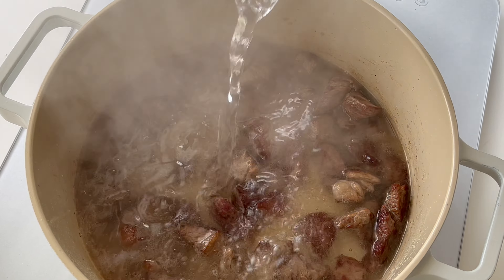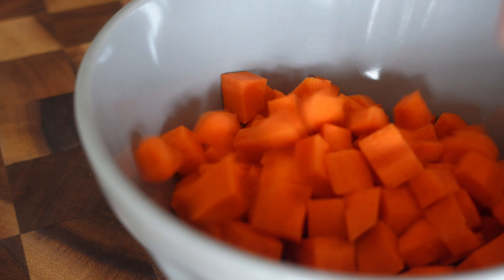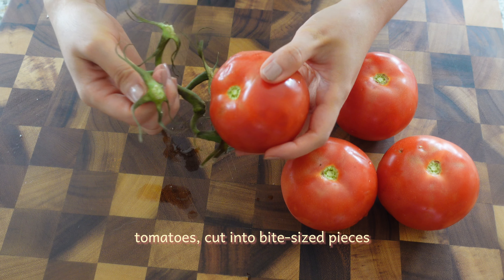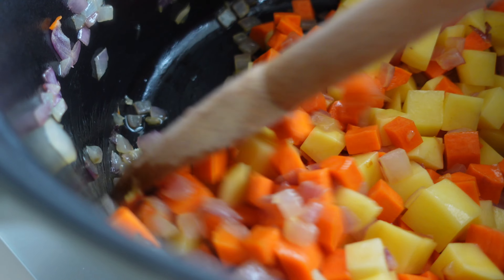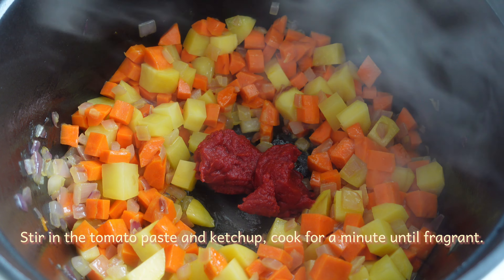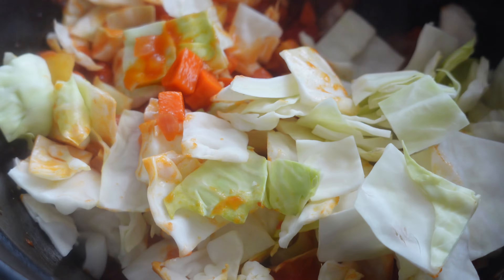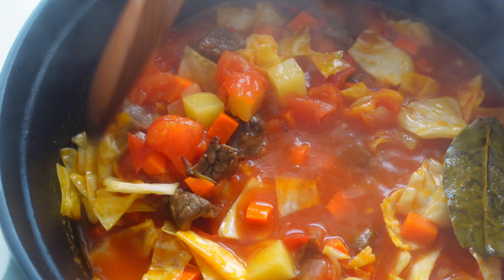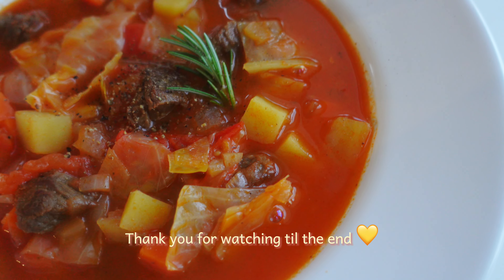🍂 This is the best soup you can make for your family this fall 🍲 Cozy Healthy & Delicious | cupofliv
Hey friends! Welcome or welcome back to Cup of Liv's Channel! 🧡

It's officially fall 🍂 and there's nothing better than a bowl of warm and delicious soup to kick off this cozy season! 🍲
Today, we’re making the best soup you can prepare for your family this fall—my all-time favorite Hong Kong Style Borscht Soup. This soup is packed with healthy, hearty ingredients like tender steak, fresh veggies, and a rich, flavorful broth. Perfect for warming up on chilly days, this easy recipe will quickly become a family favorite. It’s not only delicious but also super simple to make!

Ingredients:
1-1.5lb steak of your choice, cut into 1” pieces
4 medium tomatoes
1 red onion
2 large carrots
2 medium potatoes
1/2 green cabbage, roughly 1lb

Sauce Ingredients:
1/4 cup tomato paste
1/3 cup ketchup
1.5 tsp salt
1 tbsp sugar
1/4 tsp black pepper
1 tsp soy sauce
2 bay leaves

♥︎ Tools & Ingredients used ♥︎
Walnut Wood Cutting board
Staub Dutch Oven

✨ Happy cooking!